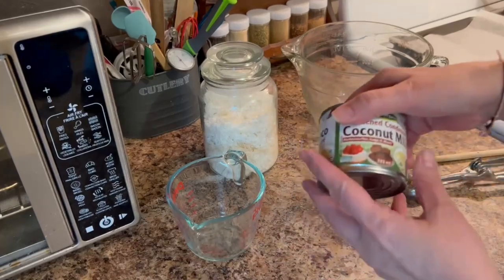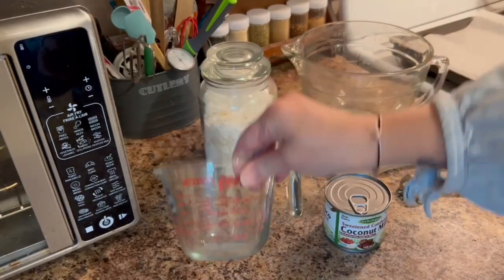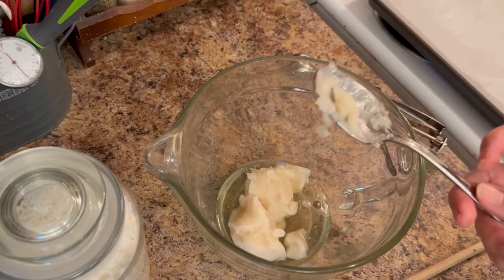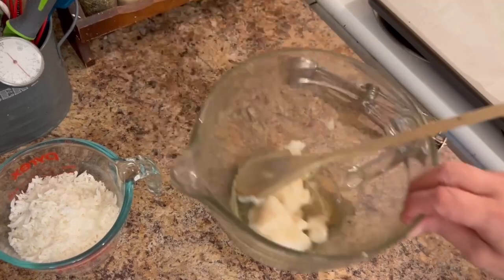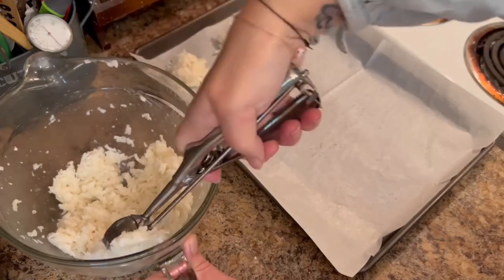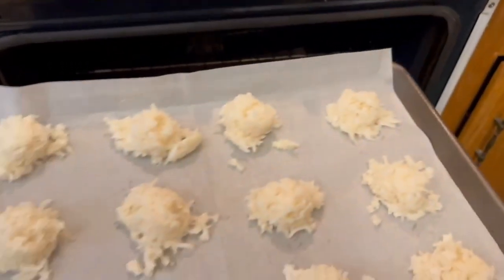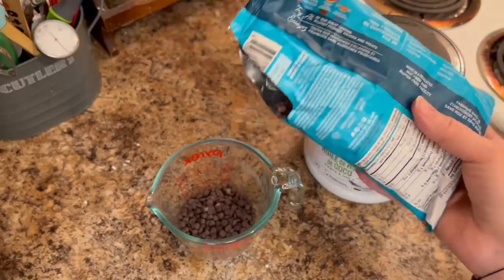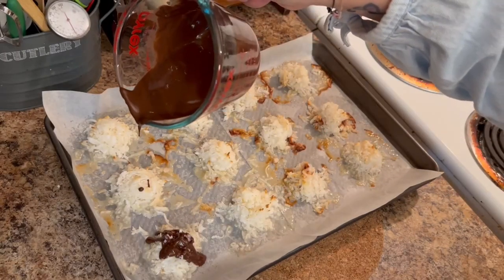Easy Two Ingredient Sweet Treat Recipe | Gluten & Dairy Free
Today I show you how to make this easy two ingredient sweet treat recipe both gluten and dairy free.

Recipe:
195ml/7oz of coconut milk
1 3/4 cup of flaked coconut
combine well and let sit for 10 minutes
use cookie scoop and place on parchment lined cookie sheet
bake for 10-15 minutes at 350.
optional: melted enjoy life chocolate chips with coconut oil heated in the microwave at 30 second intervals til melted. drizzle over cookies. Place in freezer til firm and chilled. Store in the fridge.

* Lets Do Organic Sweetened Condensed Coconut Milk
* Natures Charm Sweetened Condensed Coconut Milk
* Natures Charm Sweetened Condensed Oat Milk
* Raw Guru Flaked Coconut
* Yupik Flaked Coconut
* Enjoy Like Dark Chocolate Morsels
* Enjoy Life Mini Chocolate Chips
* Amazon Storefront

* Gluten Free Baking Essentials List:

* Recommended Equipment:
Hand Mixer
Immersion Blender
Ninja Food Processor/Blender
Ball Wide Mouth Leak Proof Lids
Cutting Board
Knives set

* Canning Supplies & Food Preservation Equipment:
Canning essential Kit
Tomato Strainer Sauce Master
Stock Pot
Wooden Spoon
Steamer Juicer
Food Dehydrator
Vacuum Sealer

* Baking Tools & Equipment:
Batter Bowl
Glass Measuring Cups
Mixing Bowl Set
Spatula Set
Rolling Pin & Pastry Mat Set
Steel Scraper
Wooden Rolling Pin
Round Cake Pan Set
8 Inch Spring Form Pan
Pryex 9x13 3 QRT Baking Dish w/ Lid
Baking/ Cookie Sheet Set
Pyrex 2 QRT Baking Dish w/ Lid
Silicone Baking Bread Pastry Mat
Measuring Cups & Spoons Set
Collapsible Strainer Set
Clip On Side Pot Pasta Strainer

* Book Club - Books I am currently reading:
The Idea of You
The Mountain is You
LoveLight Farms